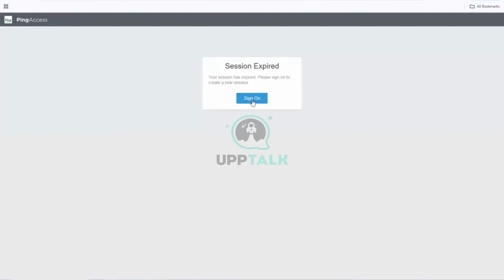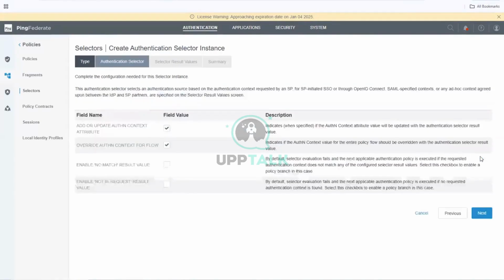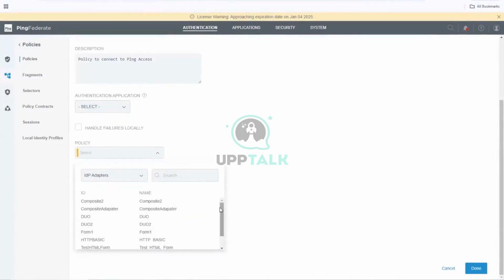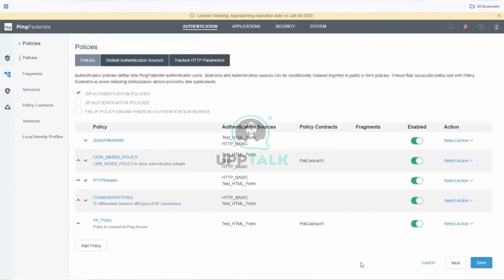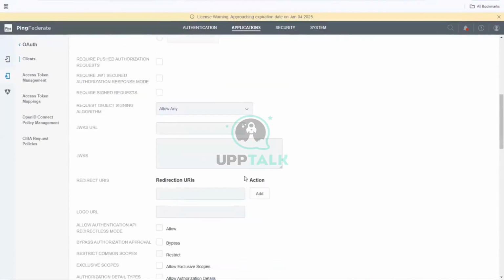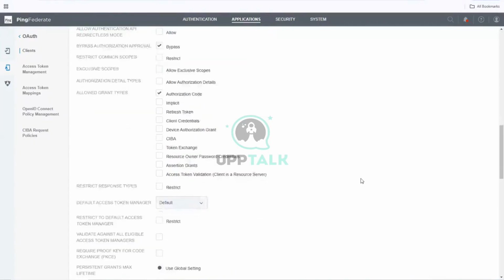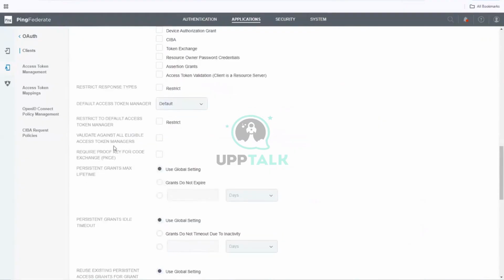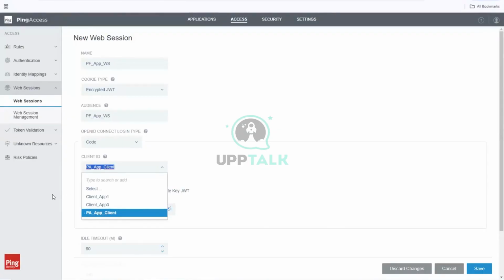Reverse Proxy Setup in PingAccess | PingAccess Training | PingAccess Tutorial | Upptalk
🎉 Welcome to the Ultimate PingAccess Reverse Proxy Setup Tutorial! 🎉

In this tutorial, we will walk you through the entire process of setting up a Reverse Proxy in PingAccess! Whether you're a beginner or just looking to refine your skills, this video will guide you through every step to ensure your web applications are secure and running smoothly. 🚀💻

🔐 What You’ll Learn in This Video:

1️⃣ Introduction to PingAccess Reverse Proxy

🔍 What is a reverse proxy and why is it crucial for secure web application access? Learn the basics of PingAccess reverse proxy functionality! 🌐

2️⃣ Step-by-step PingAccess Setup

⚙️ Get hands-on with the setup process! We'll guide you through configuring the reverse proxy in PingAccess from scratch. 🛠️

3️⃣ Best Practices for Reverse Proxy Configuration

💡 Discover key tips and best practices to optimize your reverse proxy setup for security and performance! 🚀

4️⃣ Troubleshooting Common Issues

🛑 Learn about the most common issues during setup and how to troubleshoot them effectively!

💡 Reverse Proxy Setup Topics:

PingAccess Reverse Proxy Setup
PingAccess Authentication System Components
Creating Authentication Requirement in PingAccess
Ping-Federate Configuration in PingAccess
Selector Creation Process in PingAccess
PingAccess Policy Creation Steps
Query Parameter Selector in PingAccess
ACR Selector Details in PingAccess
Policy Contract Usage in PingAccess
PingAccess Token Manager Mapping